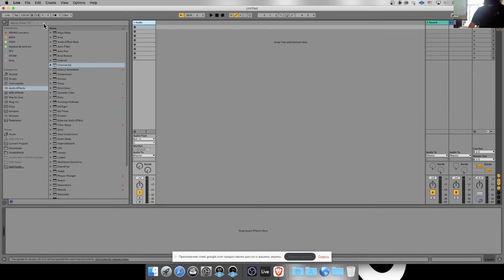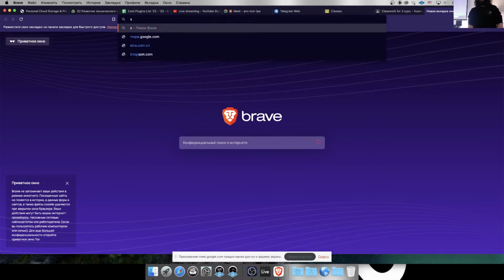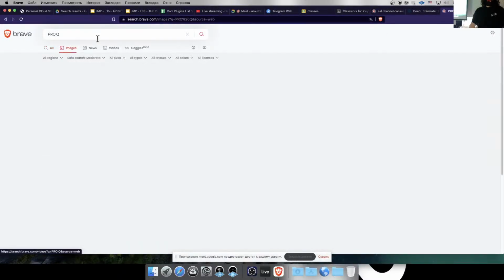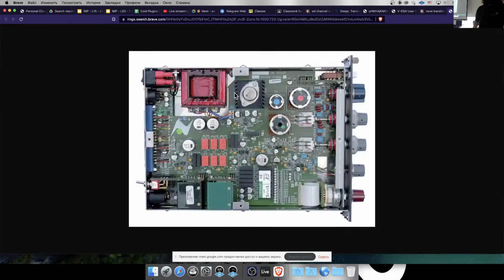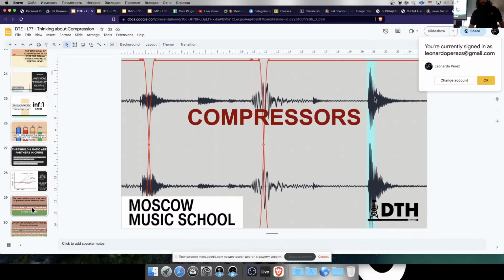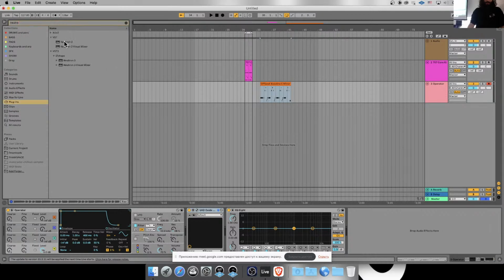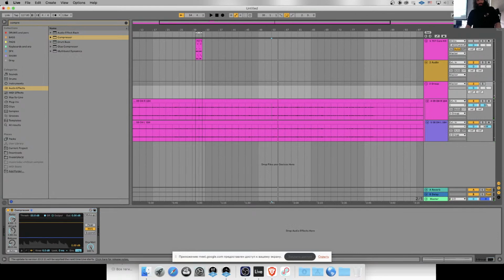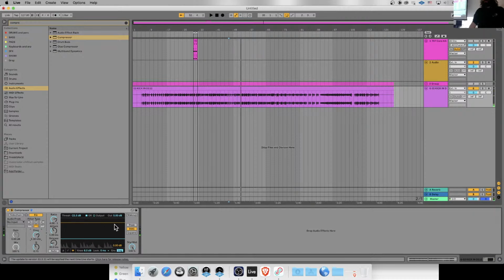MMS - DTE - L22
MMS - IMP - L22